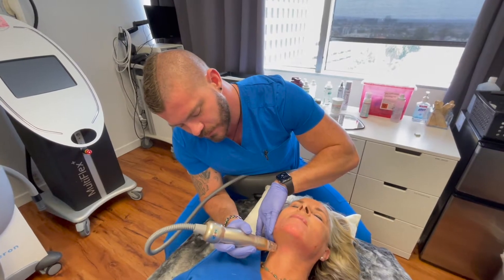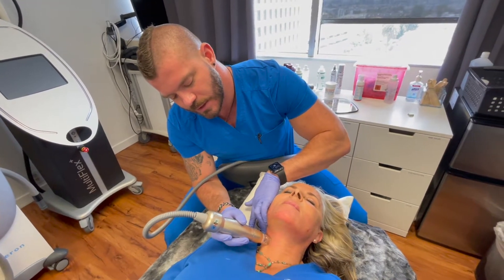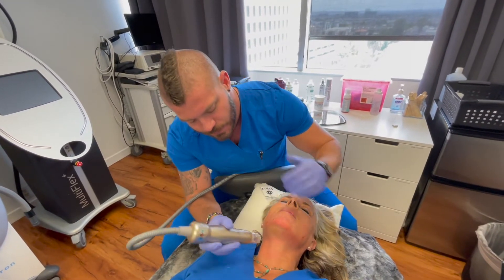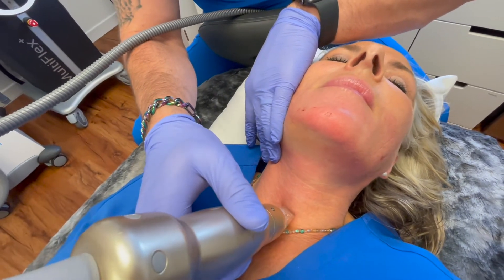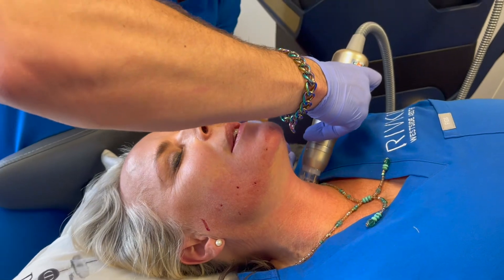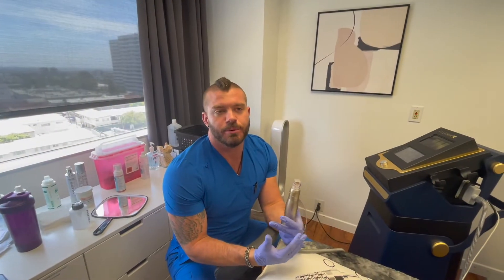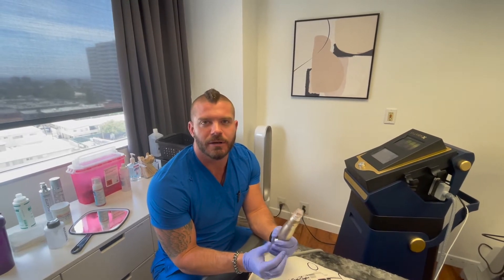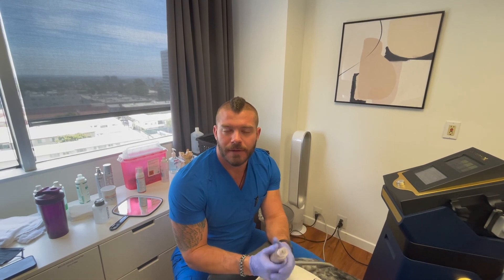Los Angeles Sylfirm X Treatment | Santa Monica Radiofrequency/Microneedling Skin Tightening